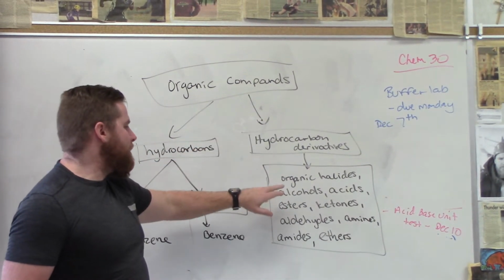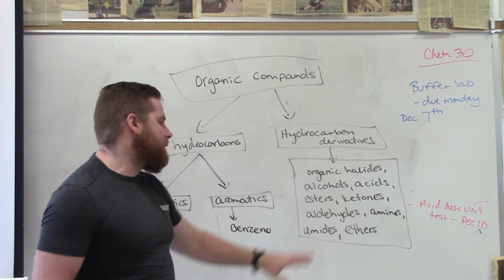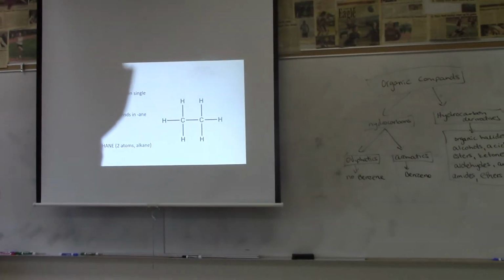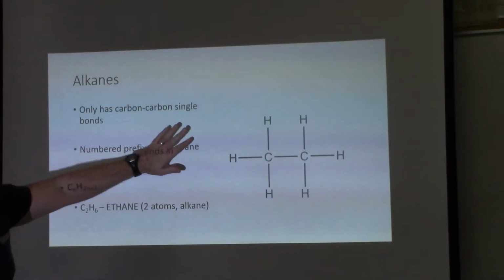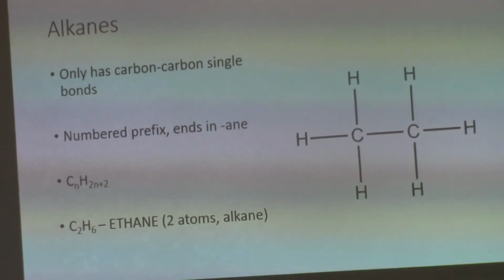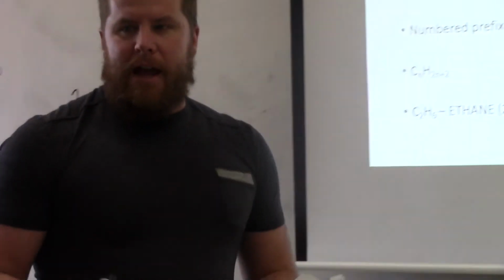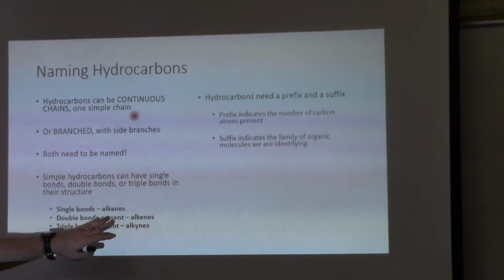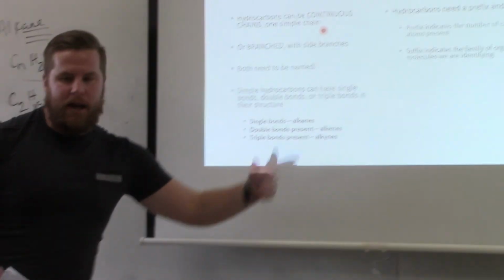Chem 30 - Virtual Lecture #8 - Part A - Naming Alkanes (straight and branched chains)